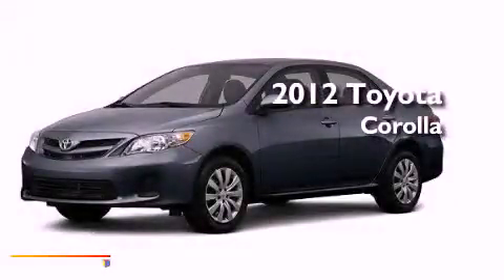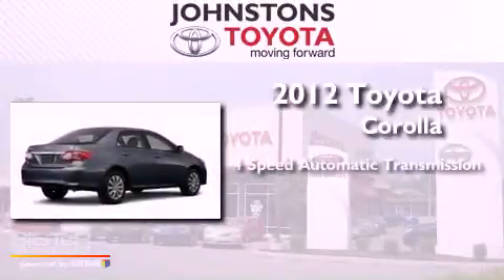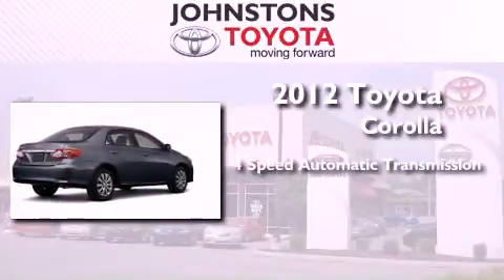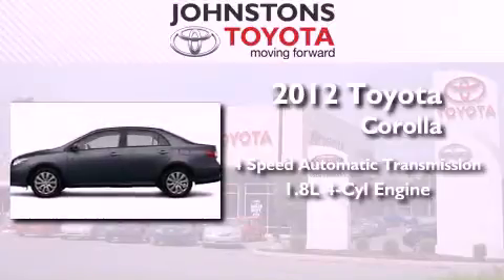2012 Toyota Corolla New Hampton NY 10958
Year : 2012
 Make : Toyota
 Model : Corolla
 Engine : Gas I4 1.8L/110
 Trans . : Automatic
 Exterior : Magnetic Gray Metallic
 Miles : 1
 Interior : Ash
 Stock : 120413